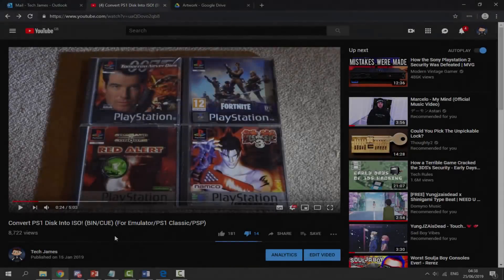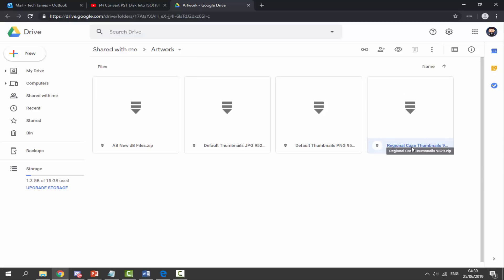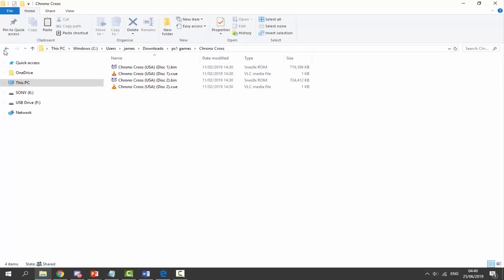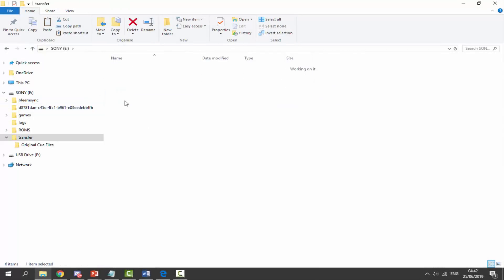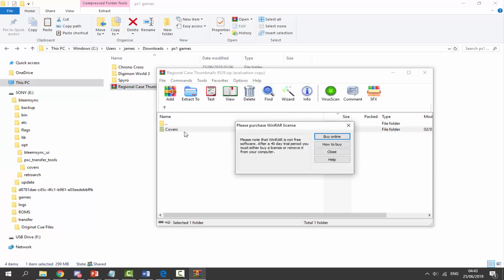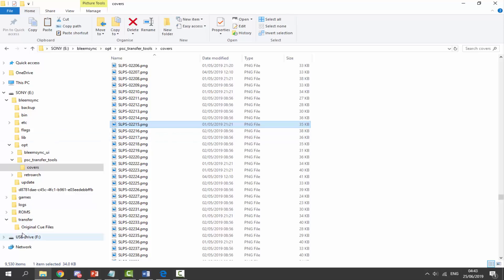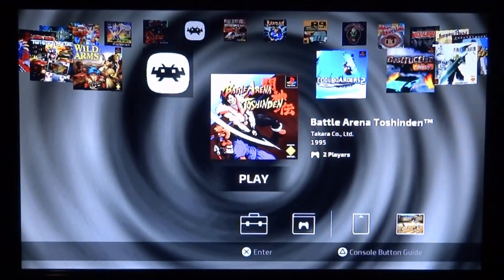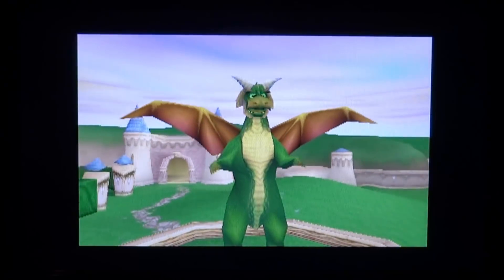BleemSync Adding PS1 Games Onto Your PlayStation Classic's USB!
How to load games off your USB on BleemSync 1.1.0!